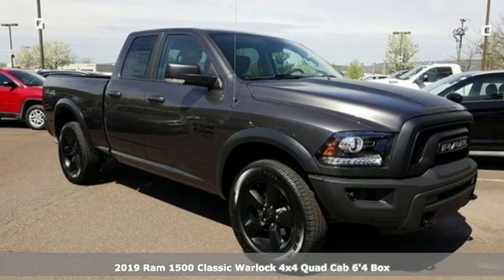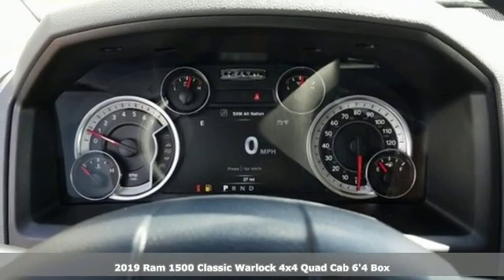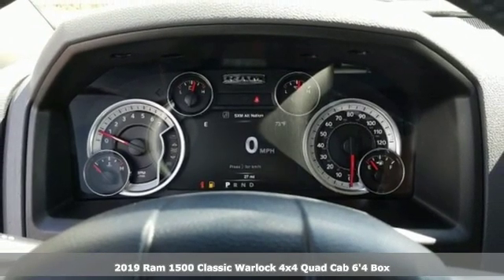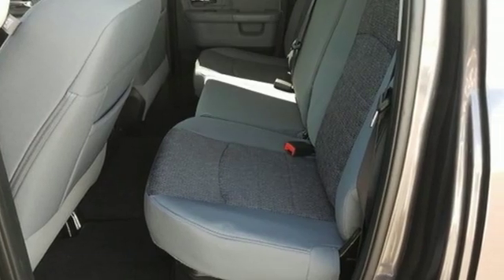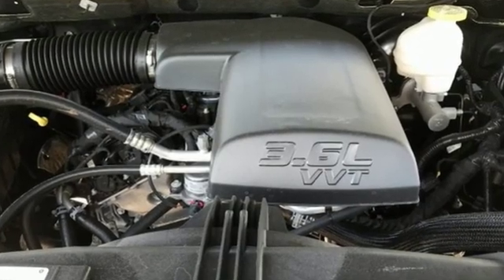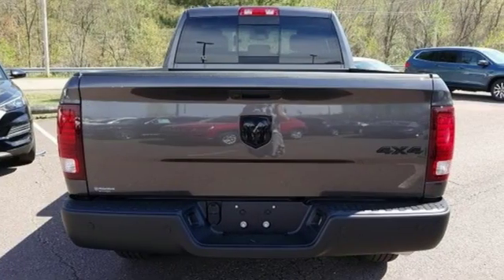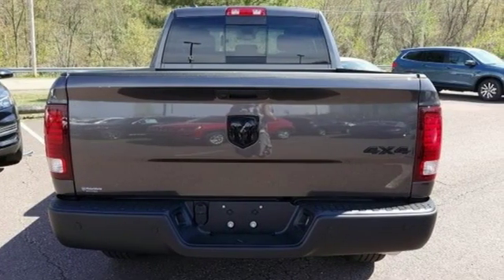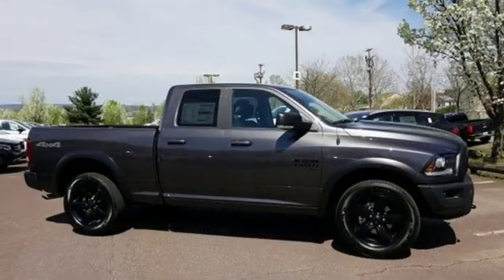2019 Ram 1500 Classic Wilkes-Barre PA Scranton, PA R1241 - SOLD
Year: 2019
Make: Ram
Model: 1500 Classic
Engine: 3.6L V6 24V VVT
Transmission: 8-Speed Automatic
Color: Gray
Interior: Diesel Gray/Black
Stock #: R1241
VIN: 1C6RR7GG3KS631624

Address:
150 MotorWorld Dr #8